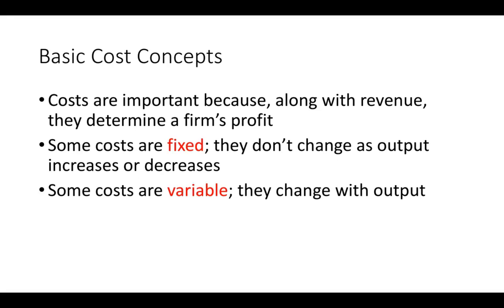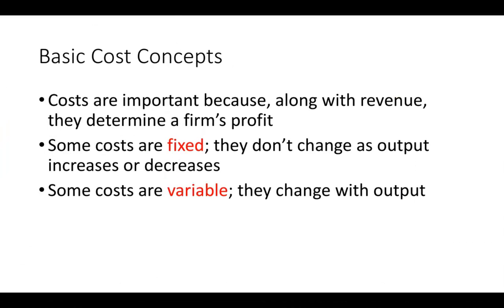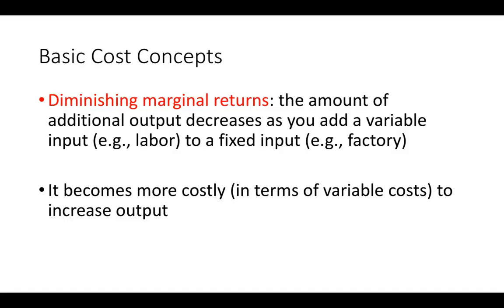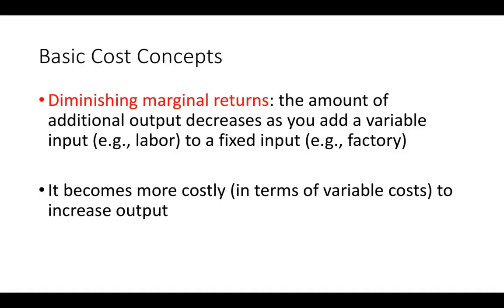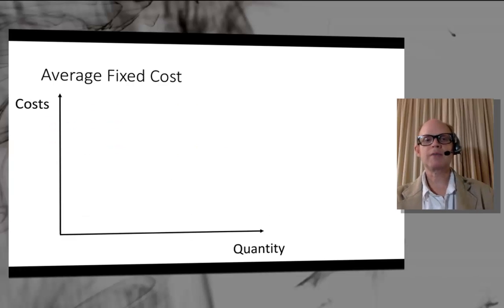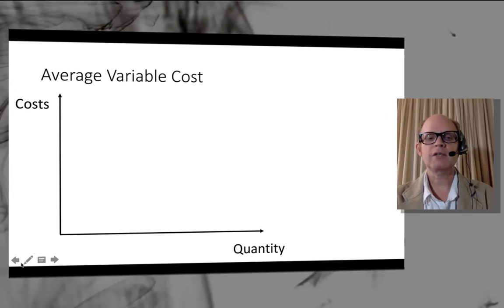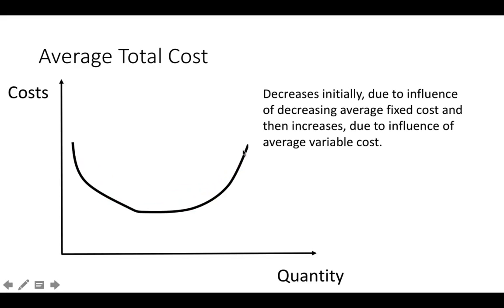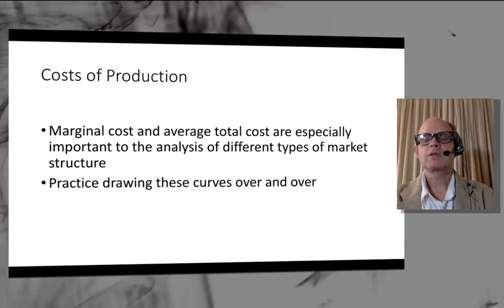Costs of Production